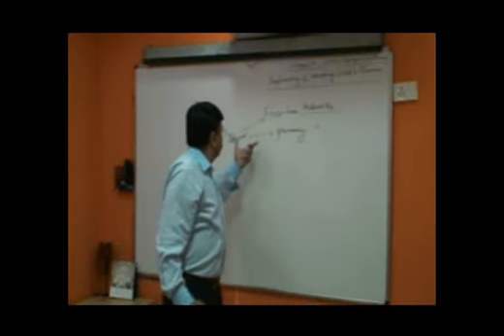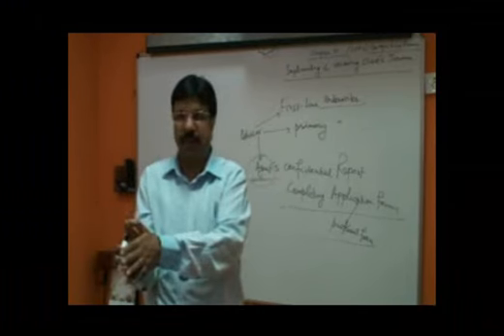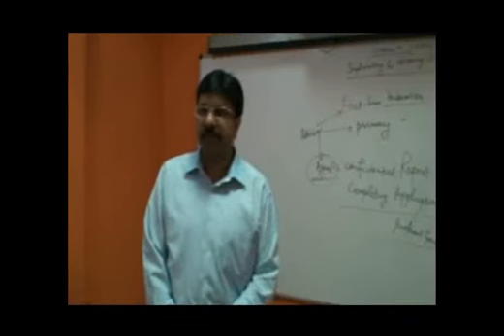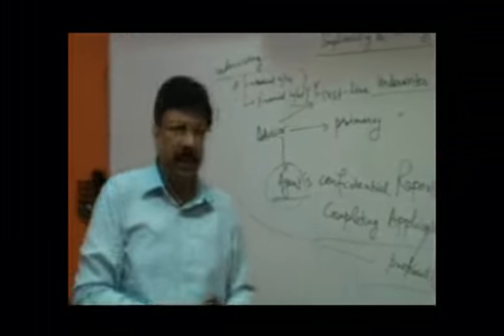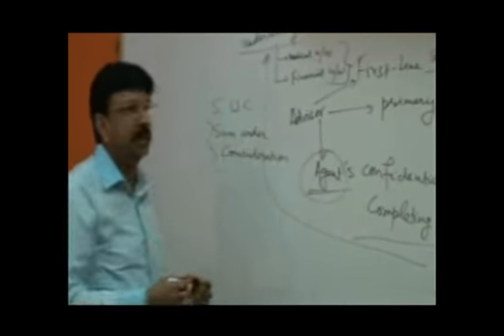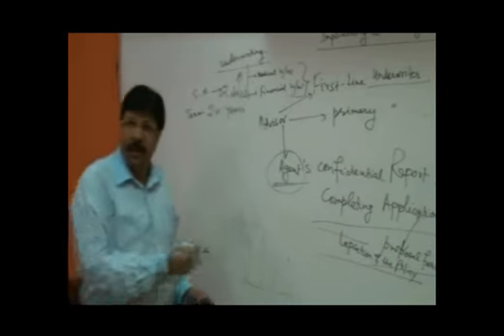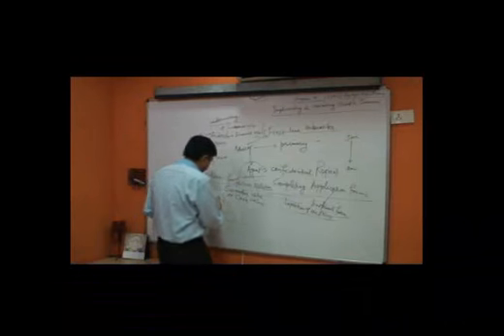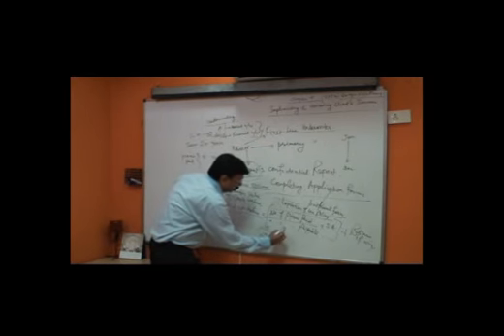Implementing and Reviewing Client Insurance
The insurance agent is the first person who comes in direct contact of the insured. He is also known as First-Line Underwriter. The advisor's confidential report is a source of data for the insurer. The needs of the customers keep on changing as they move forward in their life cycle stages. There are changes in age, increase in family size, addition of more assets, enhanced income, changed perceptions, more liabilities, changed economic scenario, availability of other financial options etc. Therefore, client's insurance policy has to be reviewed from time to time.